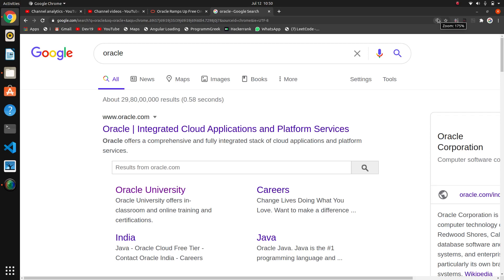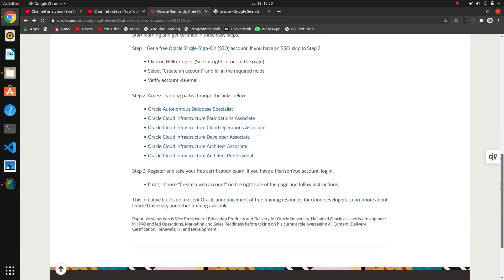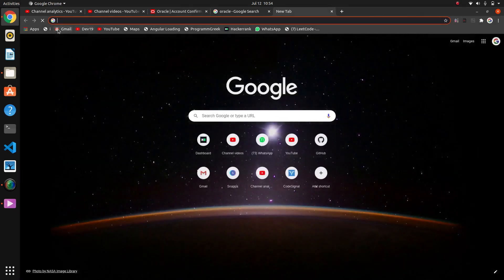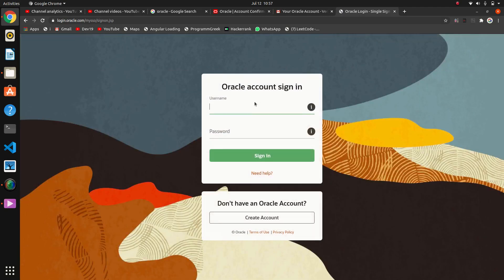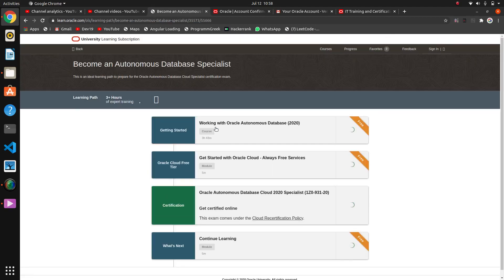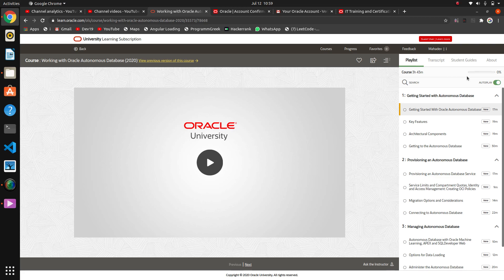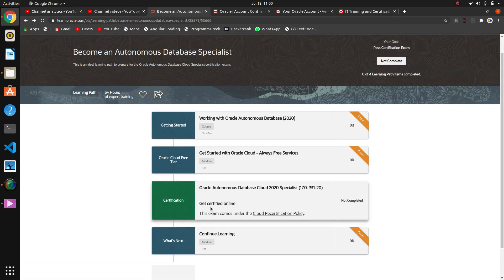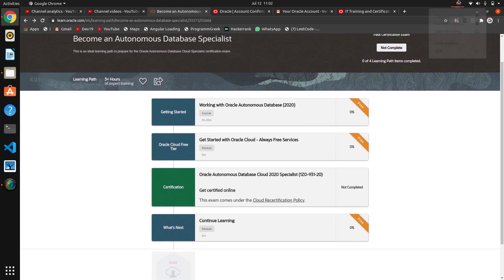Oracle Certification Courses [ Free ] 🔥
Lerning these courses is free.

if ur new here:
else:
    return share & like